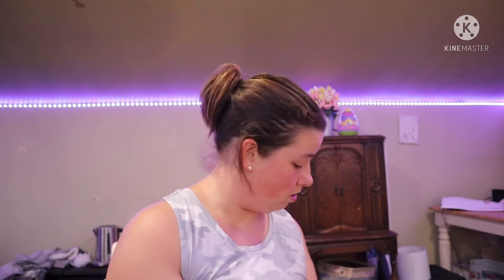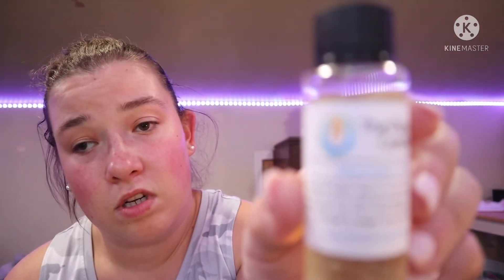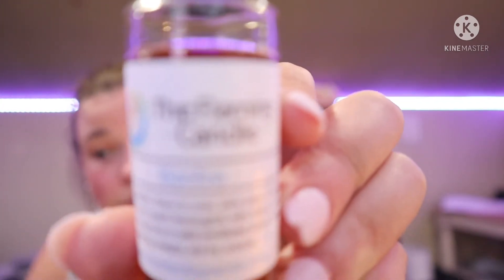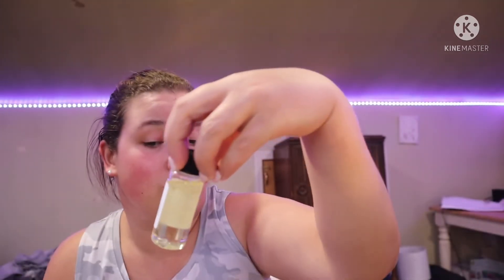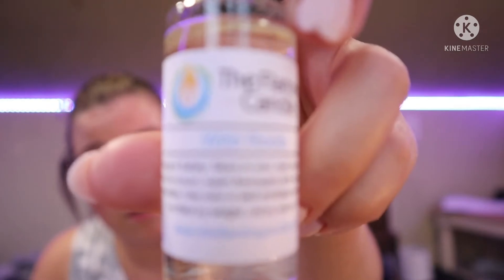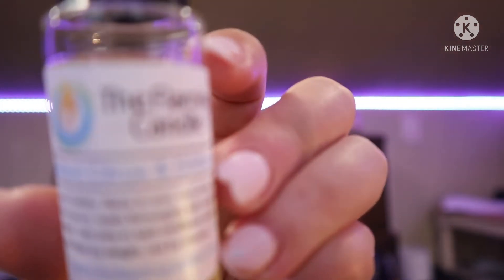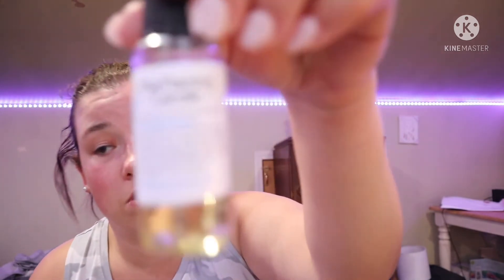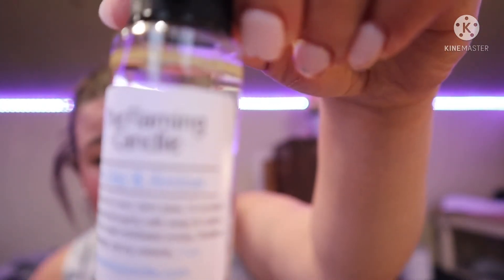Candle Supply Haul!!!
Hello everyone welcome back to my home fragrance channel. So I wanted to share what I got from The flaming candle and another small business company on Etsy.